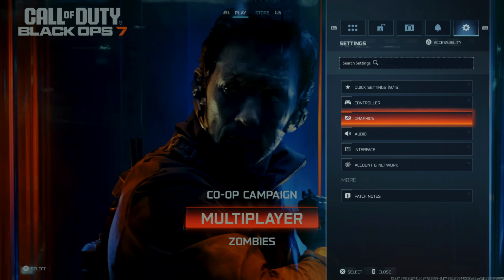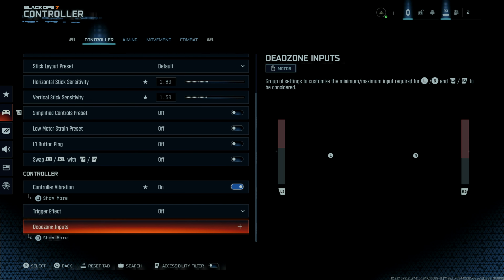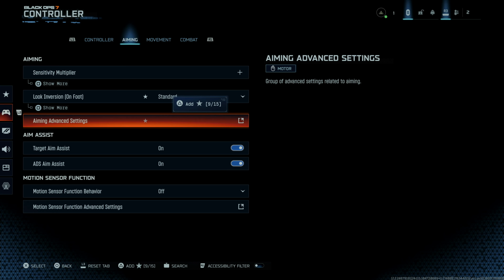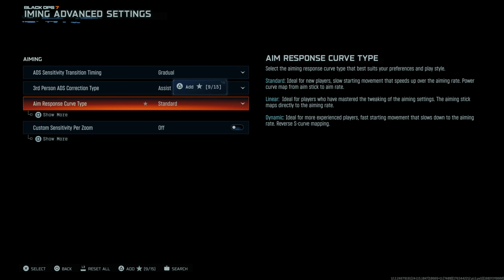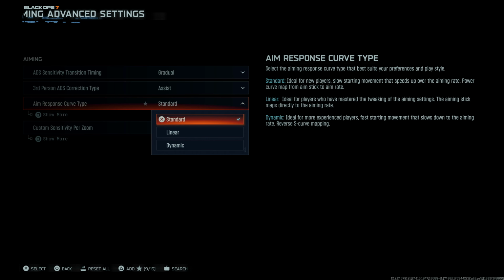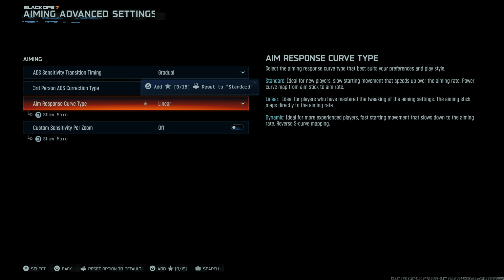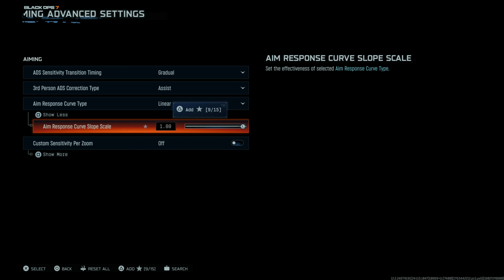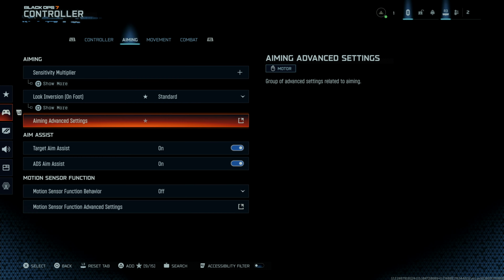Call Of Duty Black Ops 7: How To Change Controller Aim Response Curve Type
Want smoother aiming in Call of Duty Black Ops 7? In this quick guide, I’ll show you how to switch the Controller Aim Response Curve Type to improve precision, recoil control, and overall gameplay feel.

Whether you prefer Standard, Linear, or Dynamic, this tutorial walks you step-by-step through the settings menu so you can find the response curve that fits your playstyle.

How To Switch Aim Response Curve Type Black Ops 77

Choose Controller
Select Aiming Category
Choose Aiming Advanced Settings
Find Aiming Response Curve type

PS5 Controller